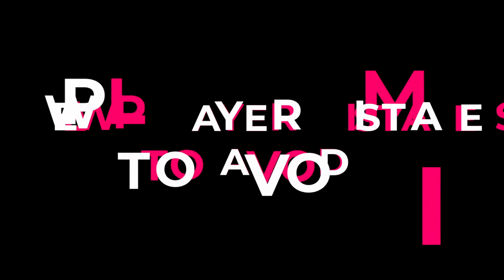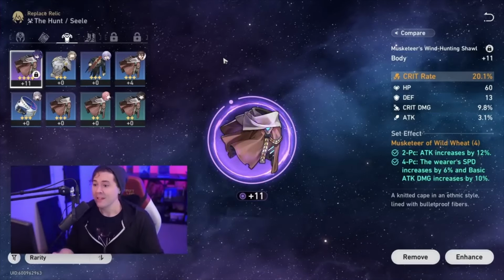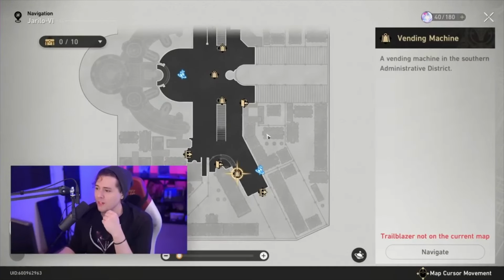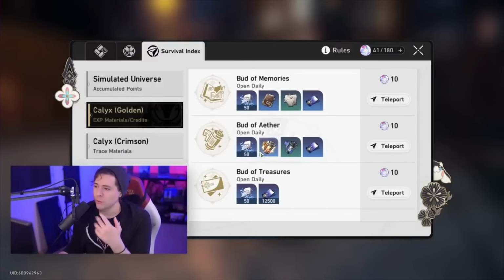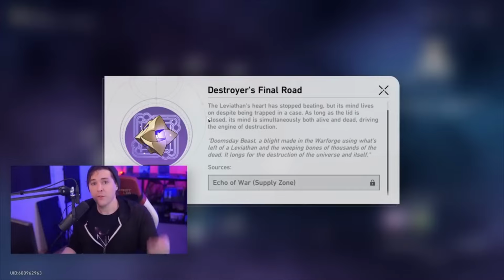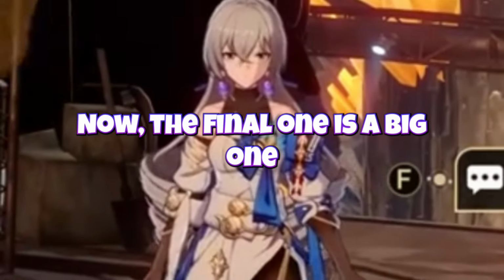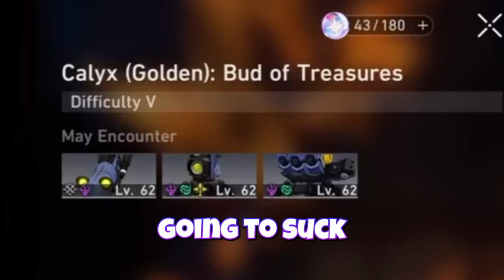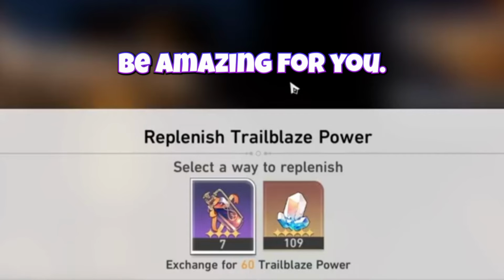🆕 Beginner Guide Tips for Starting Honkai Star Rail in 2024!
Starting Honkai: Star Rail as a new player in 2024? We're QUICKLY covering 5 IMPORTANT tips with a New Player Guide for Honkai: Star Rail! With beginner tips and tricks for new players and more! Get a BOOST with these tips and tricks with this guide for new players in 2024!  Don't let unfamiliar terms hold you back - we break it all down in this 100% beginner-friendly guide. So why wait? Click now and start your journey to becoming a Honkai: Star Rail expert!

0:00 Starting Honkai Star Rail in 2024 Guide
0:10 EVERYONE'S FIRST MISTAKE (& How To Fix)
1:35 Free Bonus Stats
4:58 Echoes of War + More
6:15 Extra Quests
7:16 Refreshing Energy (Trailblaze Power)